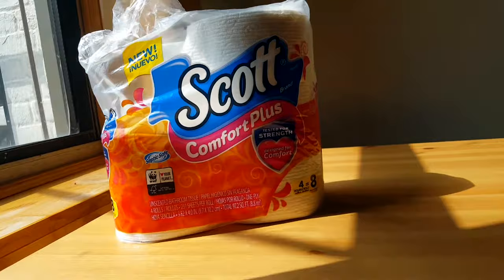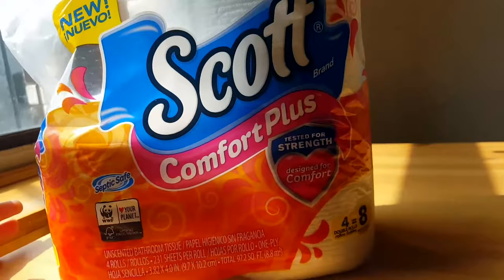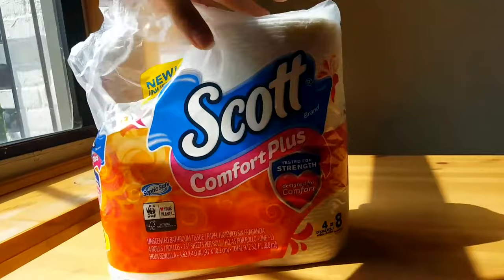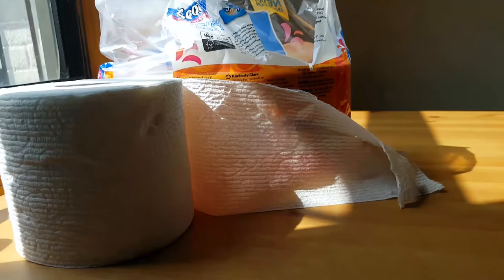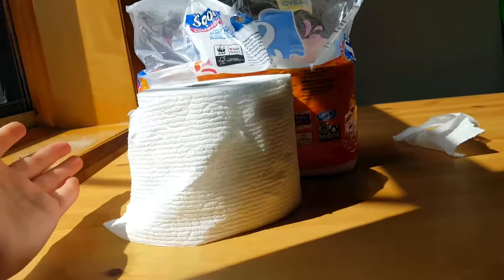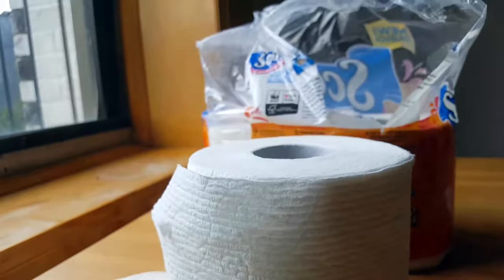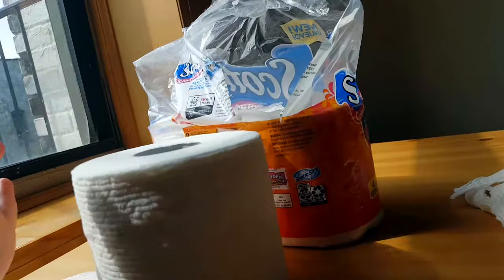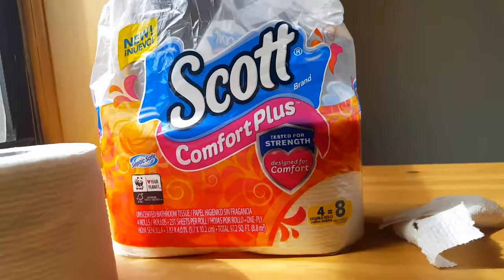✅ How To Use Scott Comfort Plus Toilet Paper Review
About this product:

Scott Comfort Plus Toilet Paper

Introducing new Scott ComfortPlus Bath Tissue, the only toilet tissue designed to care for you with everyday comfort plus a little extra. With thick and plush sheets for a trusted, comforting clean, this Scott Toilet Paper is tested for strength and designed for comfort. In fact, Scott ComfortPlus is 3X stronger than the leading bargain brand for unbeatable comfort.